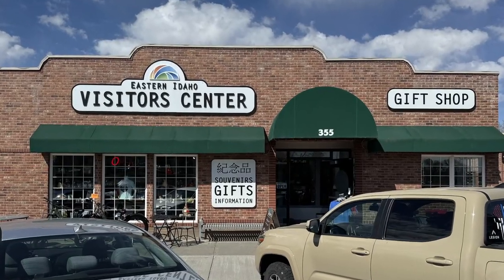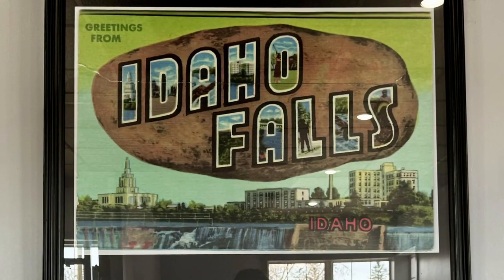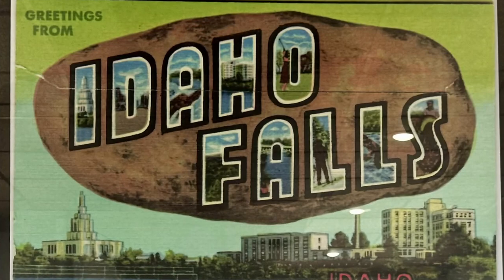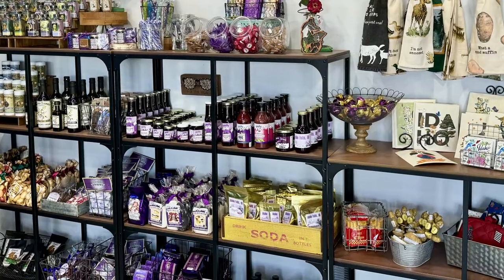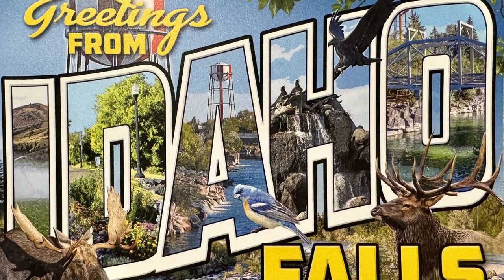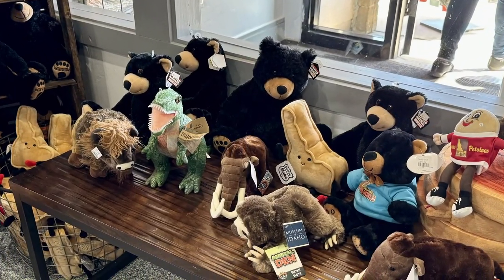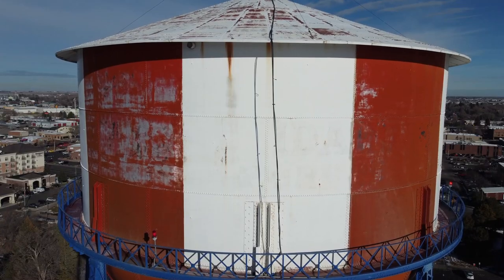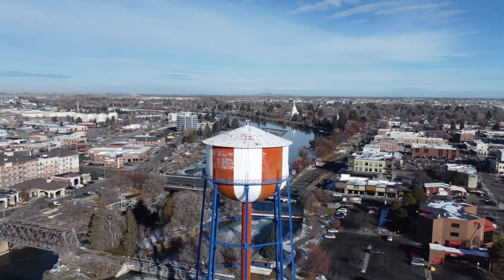Clip - We visit the Visit Idaho Falls Experience! 420 in Yellowstone! Idaho's very own cartoon!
Idaho Falls infotainment and opinion talk show. With Mike Nelson and Karley Morgan.